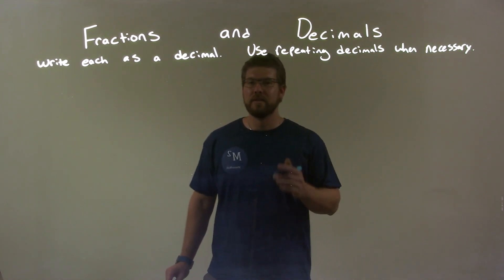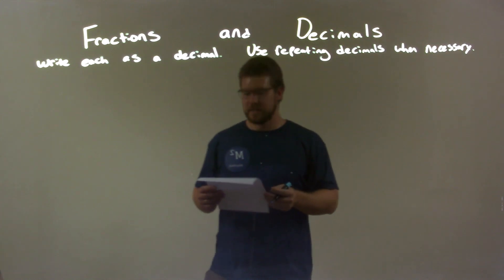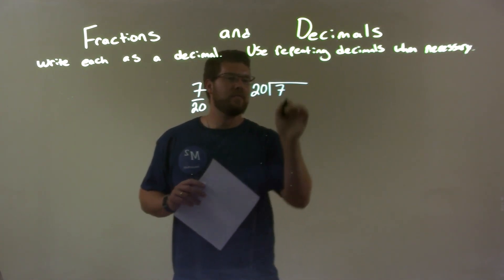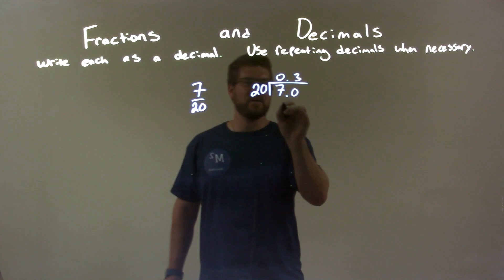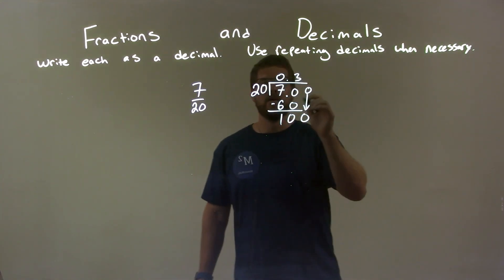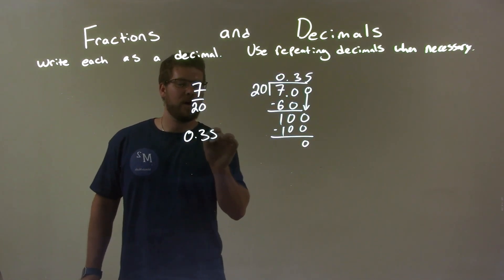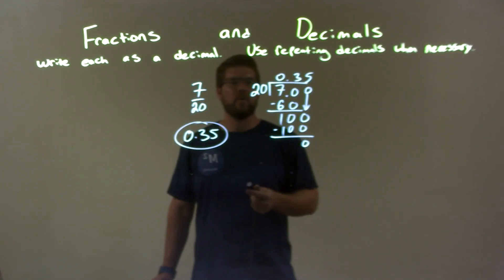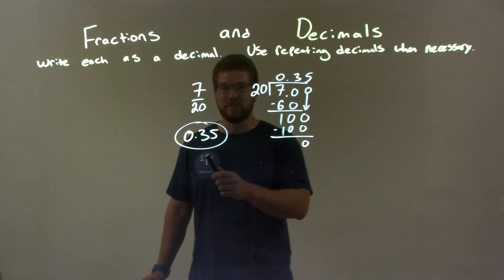Write as a Decimal 7/20